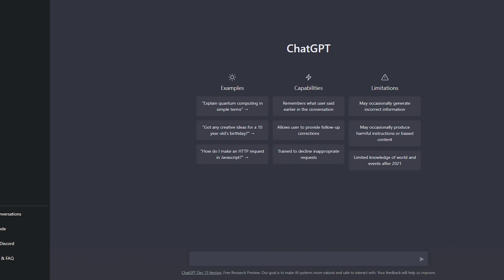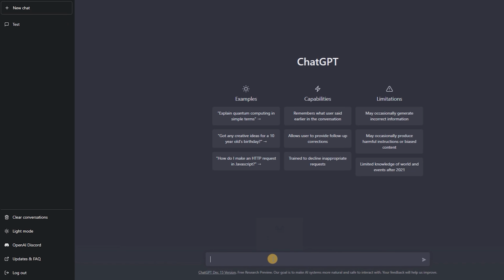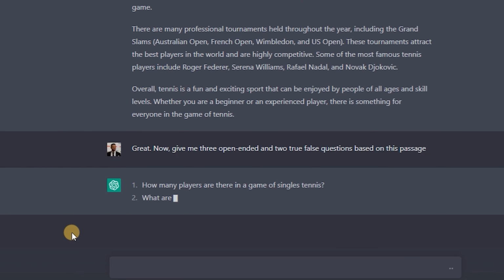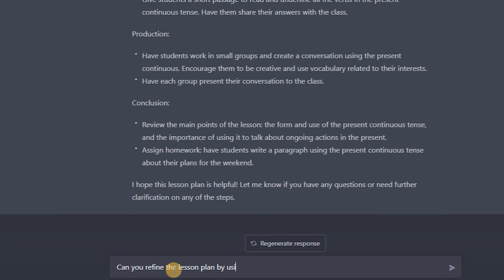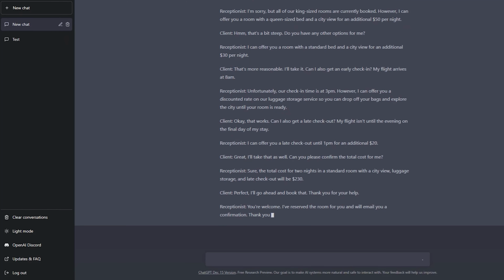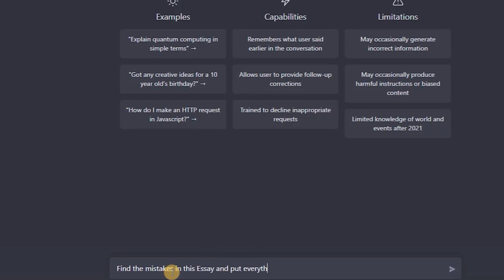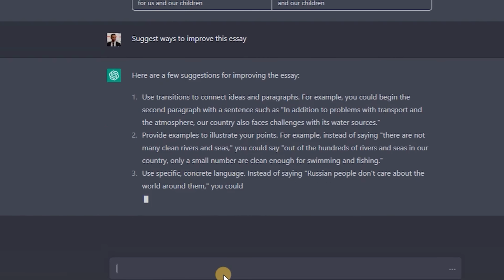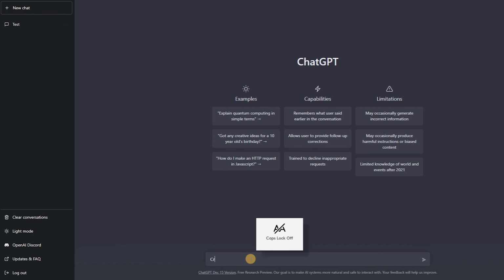Integrate ChatGPT in your class! AI for Language Learning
ChatGPT is a new, revolutionary, game-changing AI for EFL classes.

Are you an EFL teacher? Do you want to use ChatGPT in your foreign language class? Great! Let's discover 5 ways to integrate ChatGPT into your class.

From using ChatGPT as a personalized language tutor to utilizing it as a tool for generating authentic language material, there are endless possibilities for incorporating this game-changing Artificial Intelligence into your teaching.

Don't miss out on this exciting opportunity to learn about ChatGPT, see examples of ChatGPT in the EFL classroom and take your lessons to the next level with the help of AI.

Chapters:

00:00-00:43 Introduction
00:43-01:36 What is ChatGPT
01:36-08:38 5 ways for using ChatGPT
08:38-09:39 How to register to ChatGPT
09:39-11:27 Final thoughts